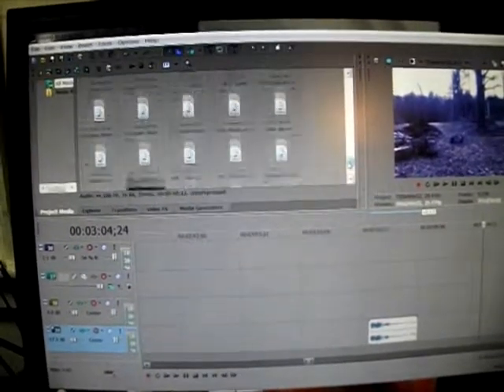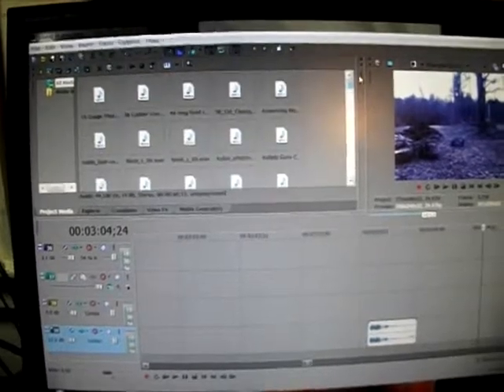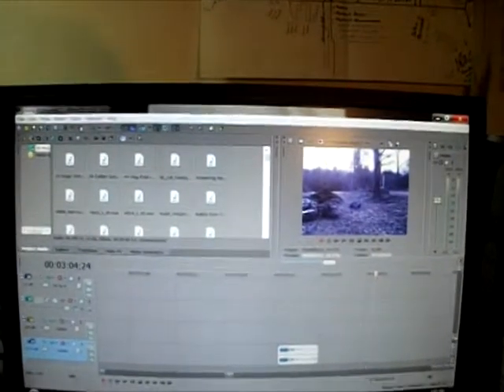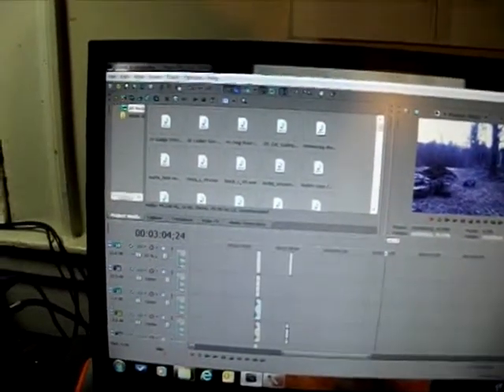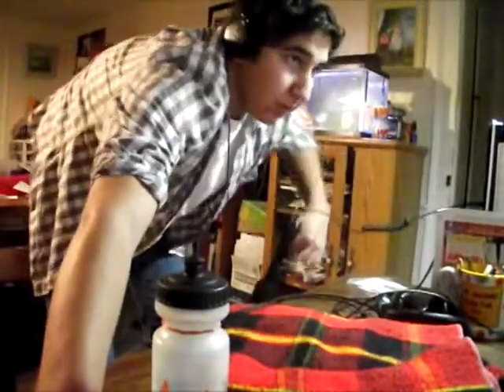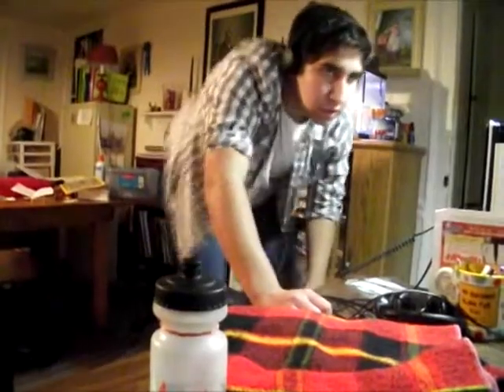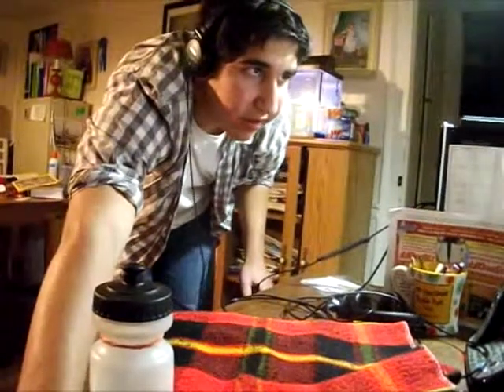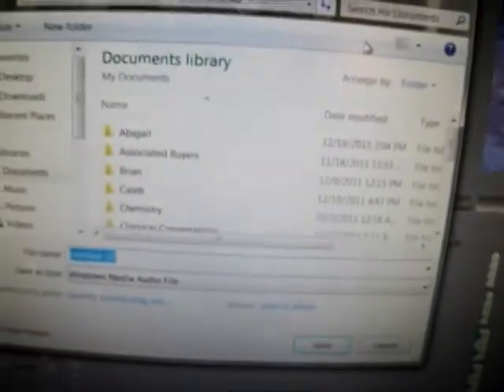BTS: ian vs caleb 2 (Short action scene)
This is the behind the scenes look at the sound for Ian vs Caleb 2. there is also a bonus shot on how many different shots and videos had to be made just to do the whole thing! If you have a request for like VFX or color correcting or something just put it in the comments box below.